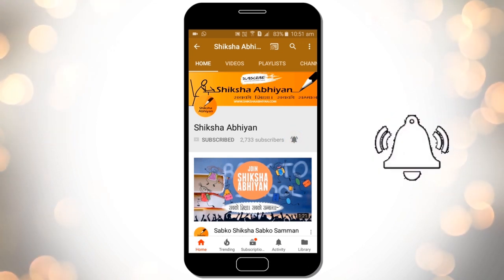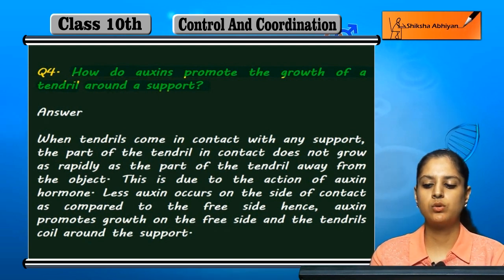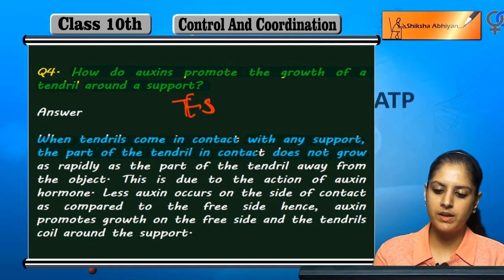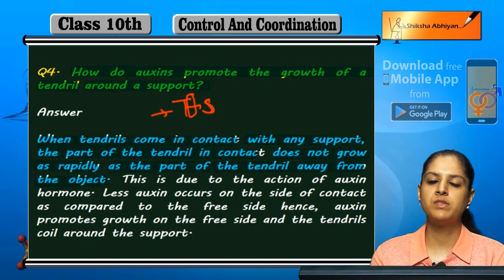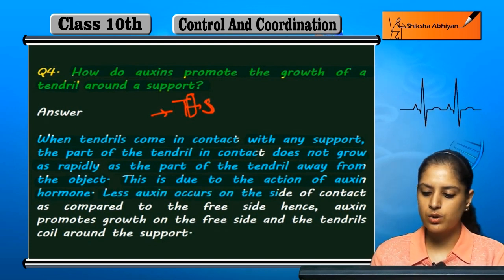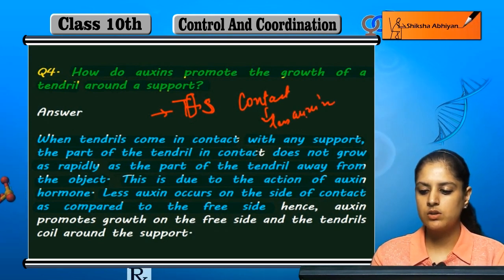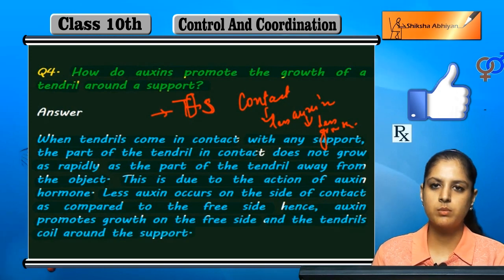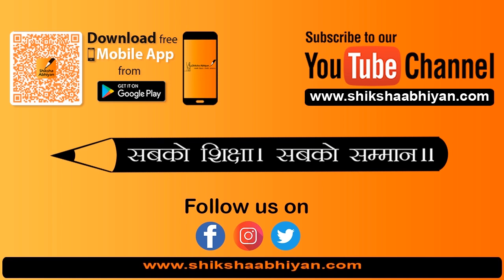Q4 How do auxins promote the growth of a tendril around a support?